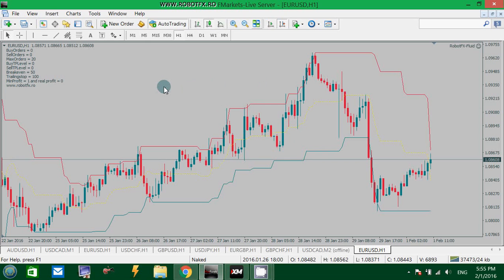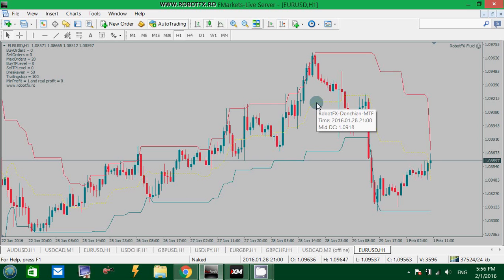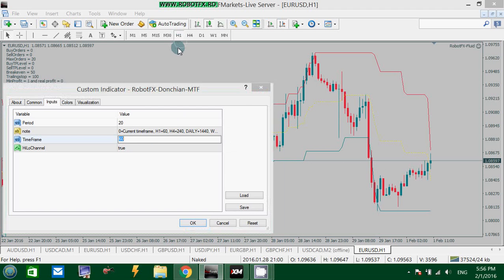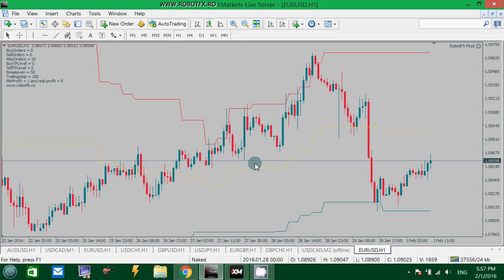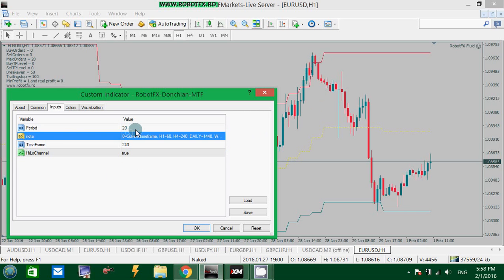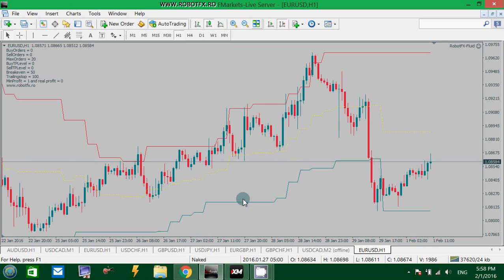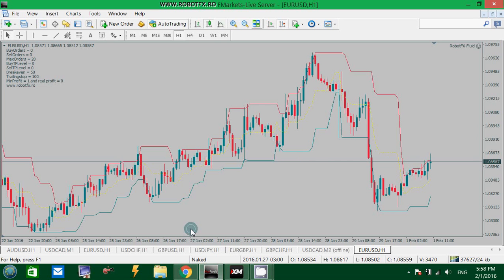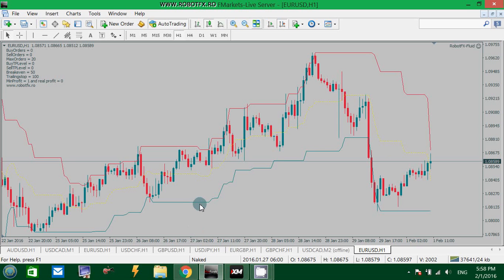RobotFX Donchian Channel MTF indicator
Donchian Channel MTF indicator can draw and display the Donchian channel for a higher time-frame. The trader has the posibility to set the number of bars, the time-frame of the channel and also the method of drawing/calculate the channel: high/low or open/close.